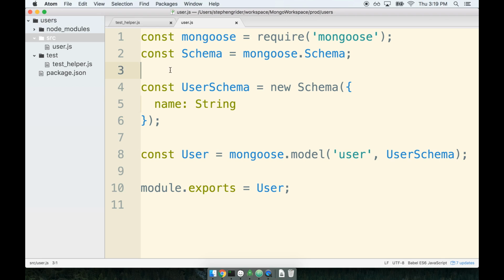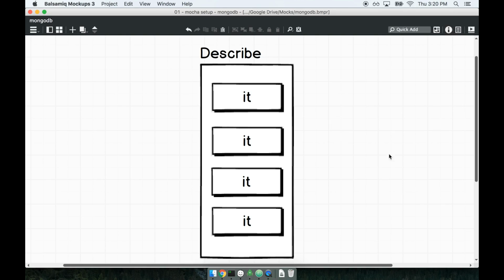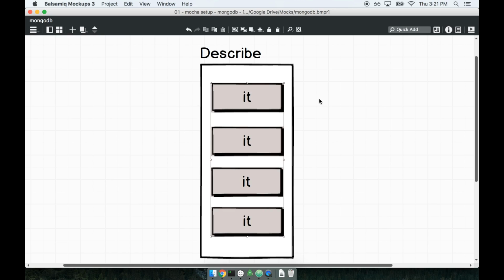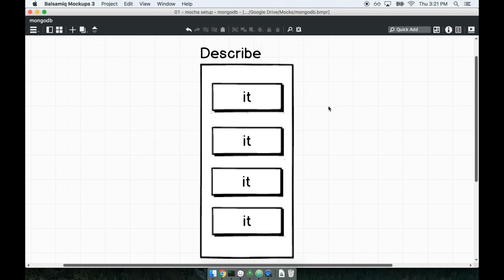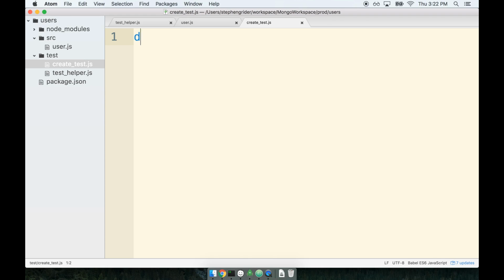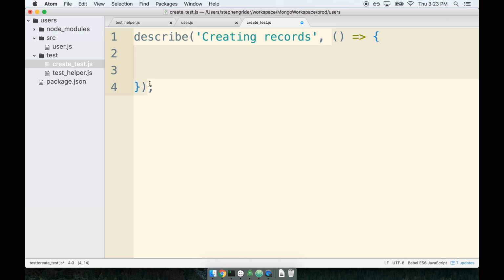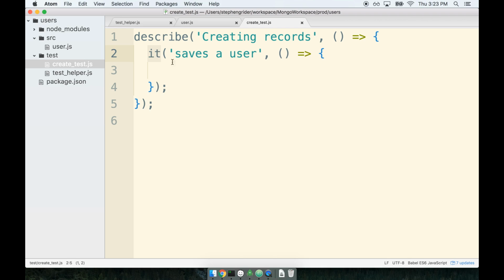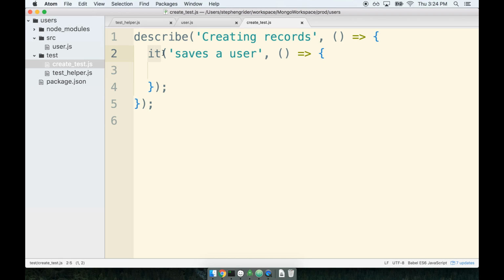019 The Basics of Mocha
ry